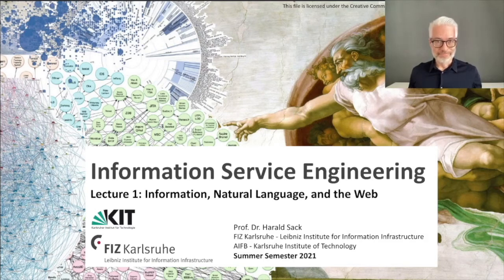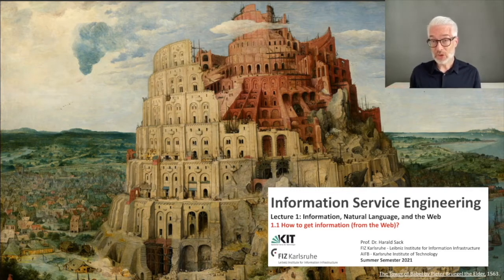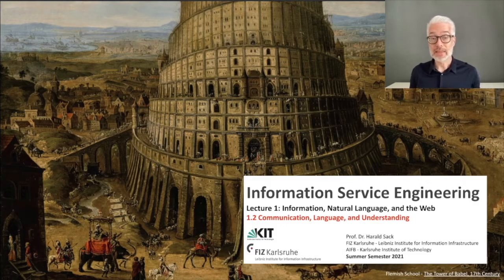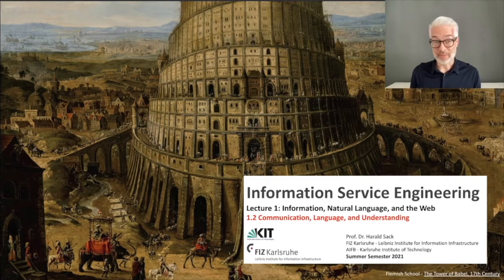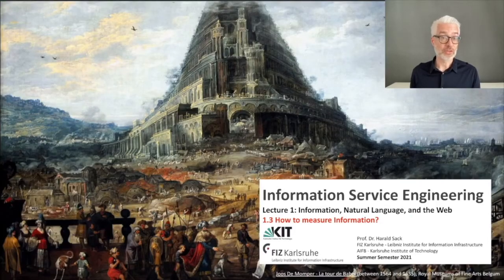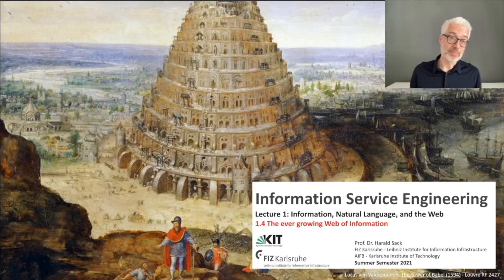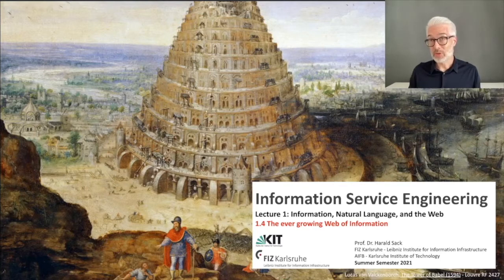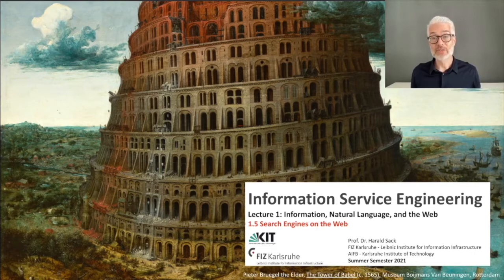01 - ISE2021 - Lecture 01 Trailer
Overview of the first ISE 2021 lecture: Information, Natural Language, and the Web

1.1 How to get Information (from the Web)?
1.2  Communication, Language, and Understanding
1.3  How to measure Information?
1.4  The ever-growing Web of Information
1.5  Search Engines on the Web
1.6 The Meaning of Information